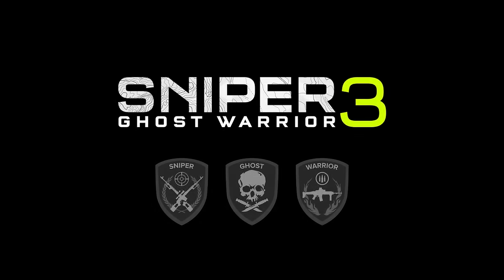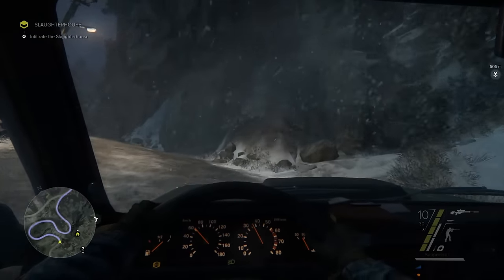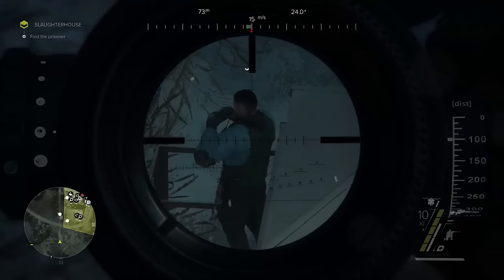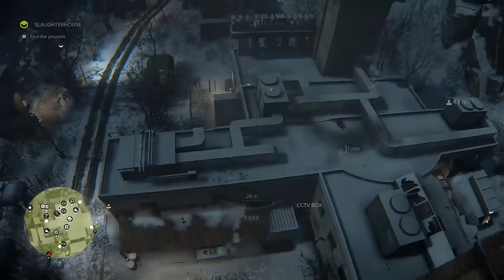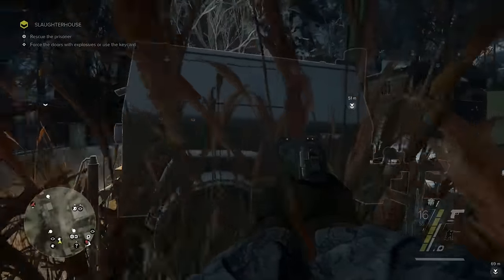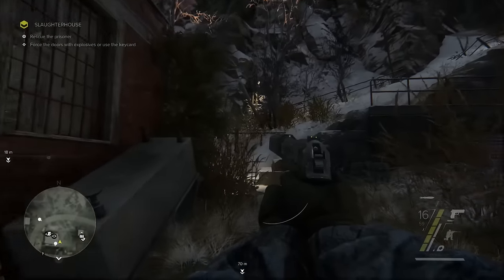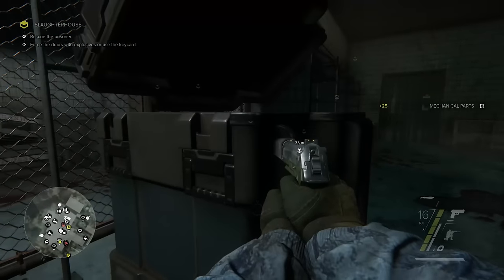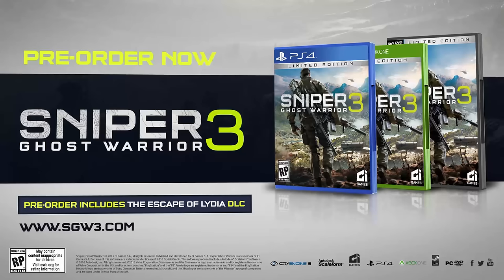Sniper Ghost Warrior 3 - Gameplay Slaughterhouse Walkthrough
CI Games, le développeur des séries Sniper: Ghost Warrior et Lords of the Fallen, vous invite à découvrir les coulisses d'un abattoir dans une carte inédite pour Sniper: Ghost Warrior 3.

Au plus profond des montagnes de la Géorgie, un prisonnier américain est détenu dans un ancien abattoir transformé en morgue par les séparatistes. Découvrez comment le Marine américain Jon North fait une démonstration de ses talents pour libérer le prisonnier tant qu'il est encore en vie.

Sniper: Ghost Warrior 3 sera disponible sur PC, PlayStation®4 et Xbox One dès le 4 avril 2017